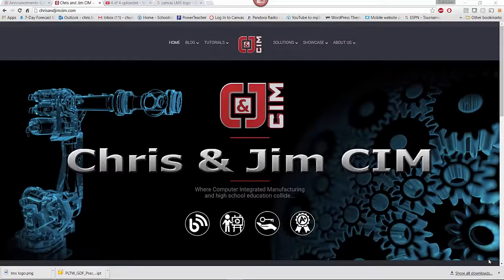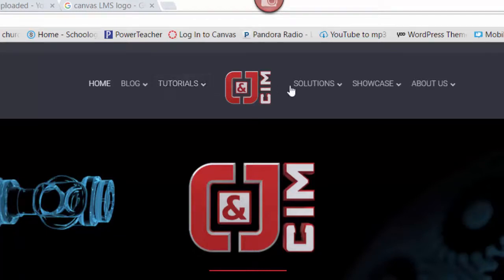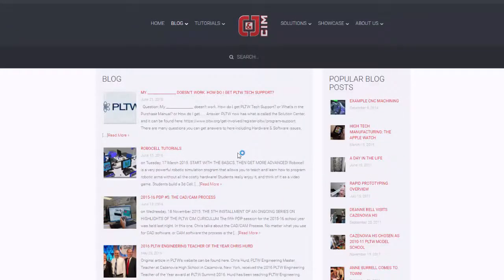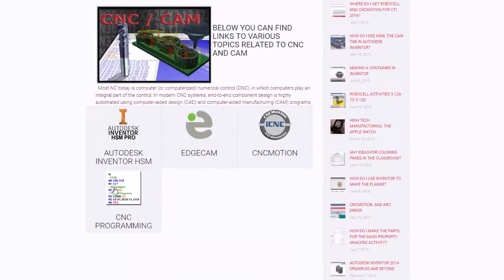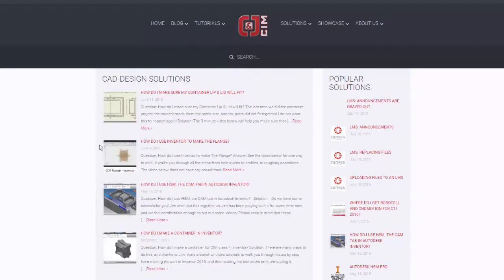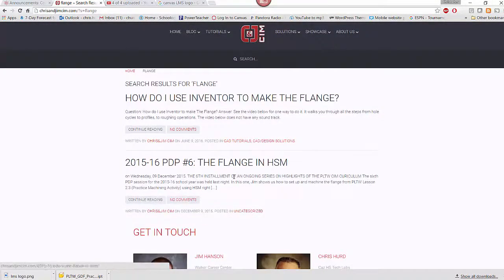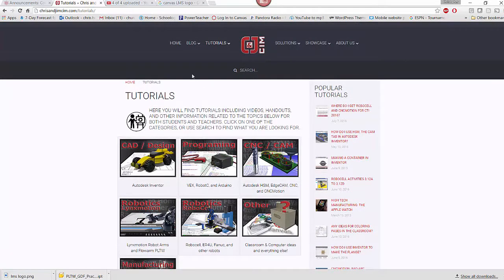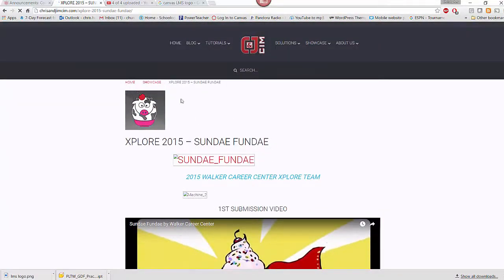Chris and Jim CIM Update 2016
Here's an intro to the new update (Spring 2016) of chrisandjimcim.com. Please remember: CnJ CIM is meant to enhance your experience with teaching Computer Integrated Manufacturing and to answer your questions. It is not meant to replace any content.